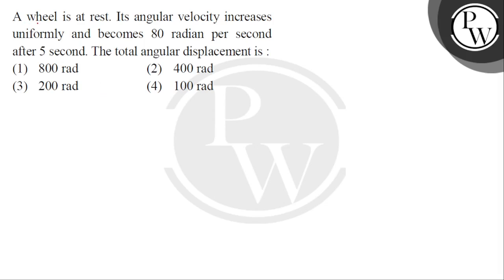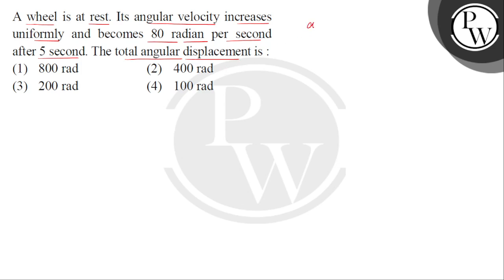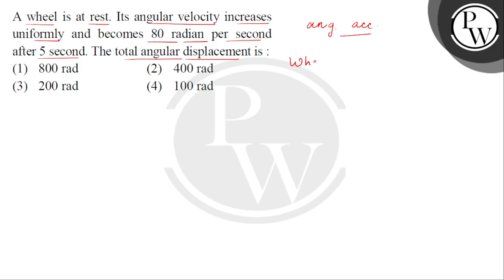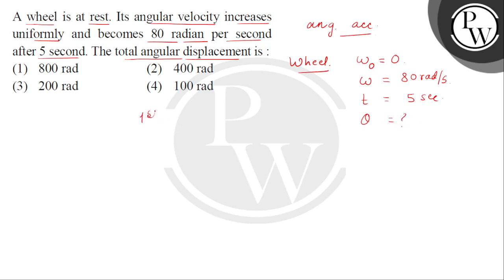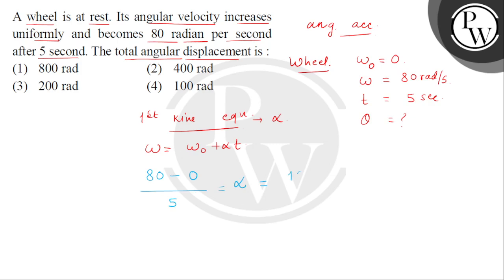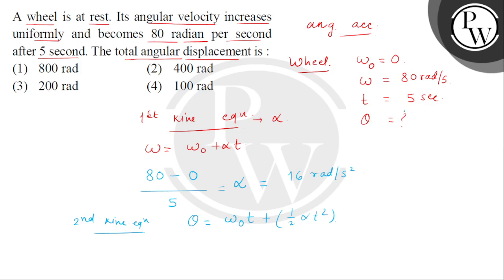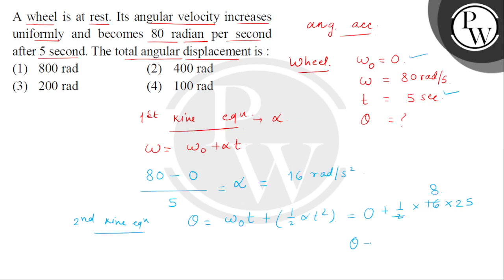A wheel is at rest. Its angular velocity increases uniformly and becomes 80 radian per second af....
A wheel is at rest. Its angular velocity increases uniformly and becomes 80 radian per second after 5 second. The total angular displacement is : 📲PW App